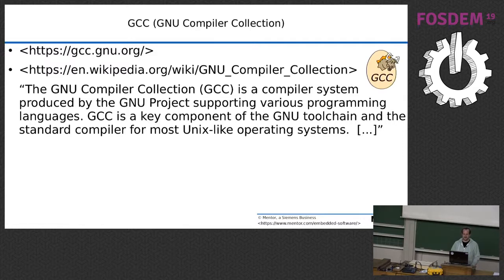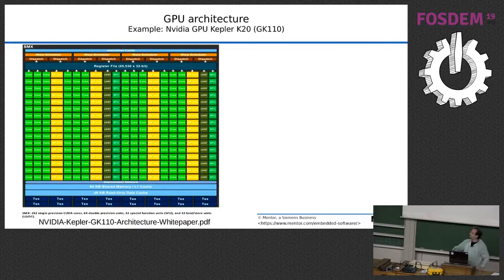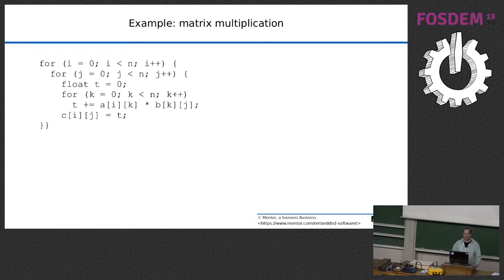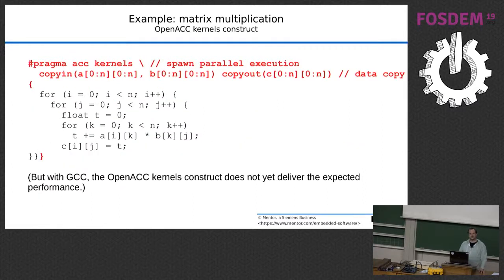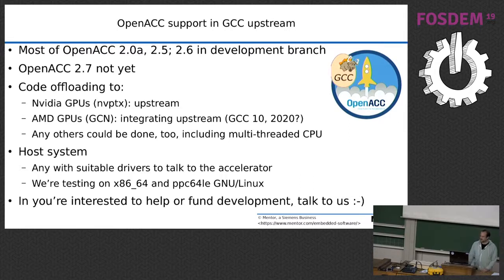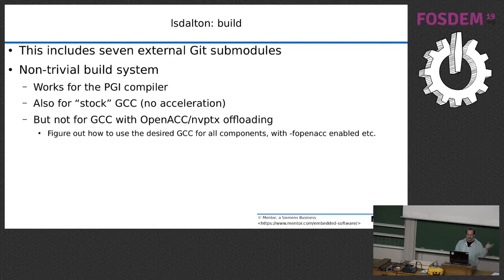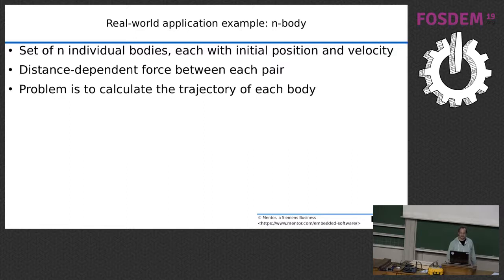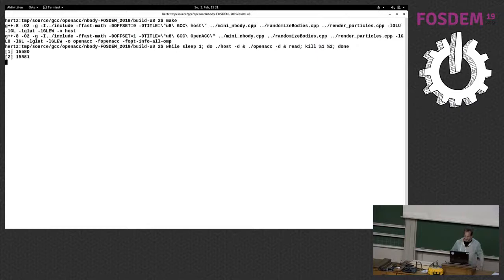Speeding up Programs with OpenACC in GCC ... using the compute power of GPUs and other accelerators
by Thomas Schwinge

Proven in production use for decades, GCC (the GNU Compiler Collection) offers C, C++, Fortran, and other compilers for a multitude of target systems.  Over the last few years, we -- formerly known as "CodeSourcery", now a group in "Mentor, a Siemens Business" -- added support for the directive-based OpenACC programming model.  Requiring only few changes to your existing source code, OpenACC allows for easy parallelization and code offloading to accelerators such as GPUs.  We will present a short introduction of GCC and OpenACC, implementation status, examples, and performance results. "OpenACC is a user-driven directive-based performance-portable parallel programming model designed for scientists and engineers interested in porting their codes to a wide-variety of heterogeneous HPC hardware platforms and architectures with significantly less programming effort than required with a low-level model."